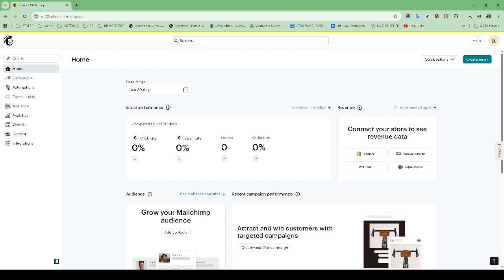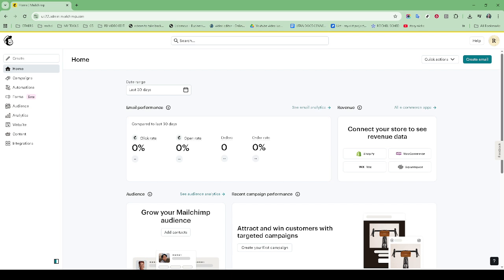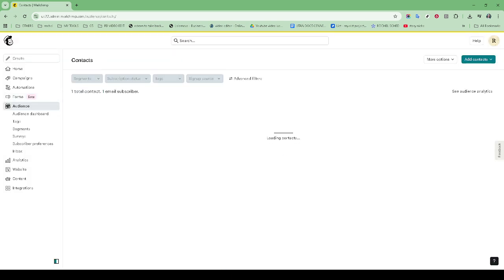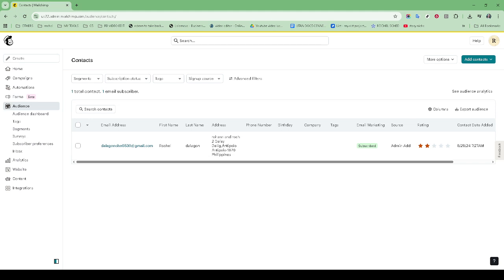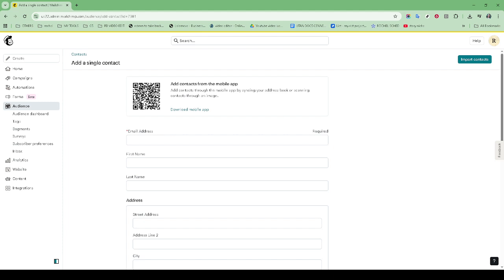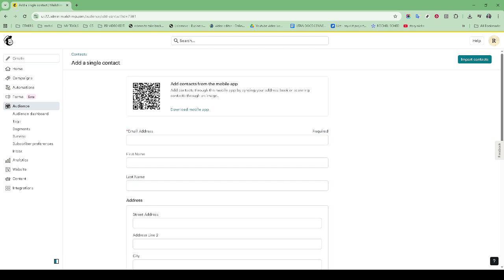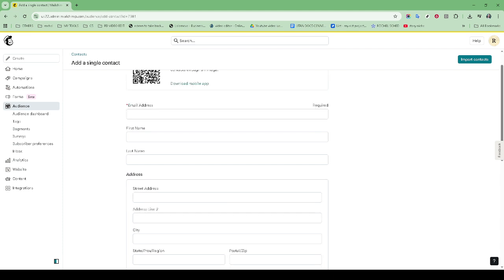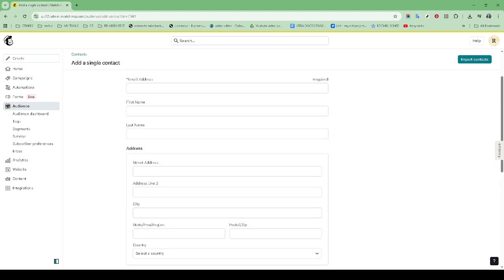“How to Create an Opt-In Form in Mailchimp: Step-by-Step 2025 Guide”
Learn how to create a high-converting opt-in form in Mailchimp with this 2025 step-by-step guide! This tutorial will show you how to design, customize, and integrate opt-in forms to capture subscribers effectively. Perfect for bloggers, marketers, and business owners, you’ll discover how to add custom fields, embed forms on your website, and connect them to your email campaigns. Start growing your email list and turning visitors into loyal subscribers with professional Mailchimp opt-in forms today!